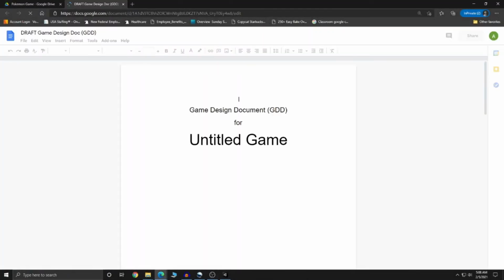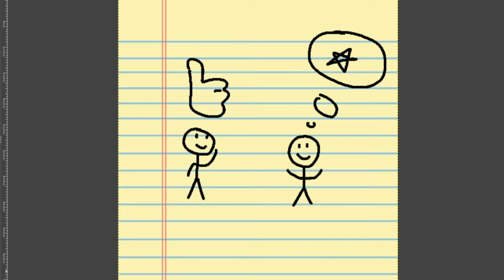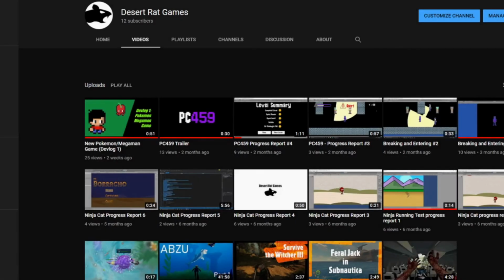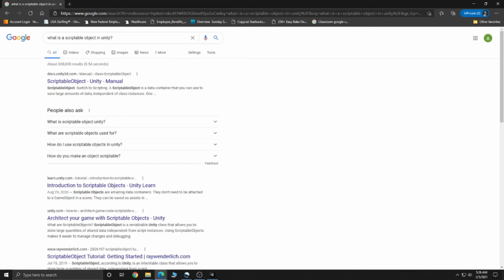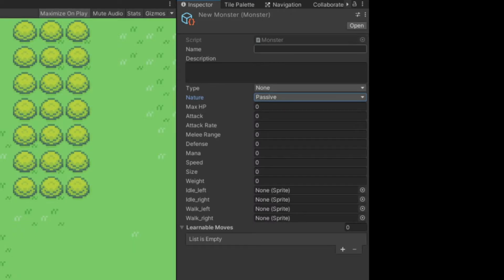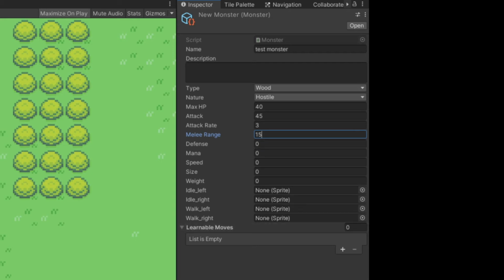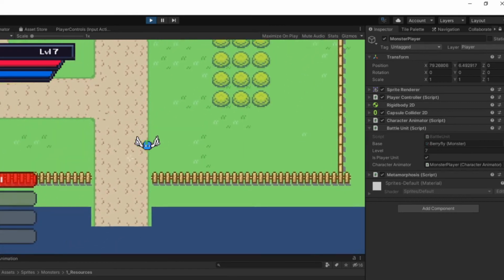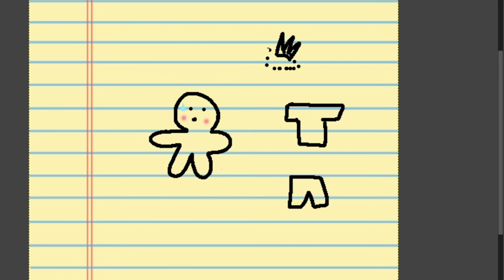Unnamed Pokemon/ Megaman Game Customization (Devlog 2)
Game Design Docs, Scriptable Objects, and Customization?!? I go a bit more in-depth on how things were made for this Exploration/ Pokemon/ Megaman style game.
Public Trello board:
Reference Tutorial by: Game Dev Experiments